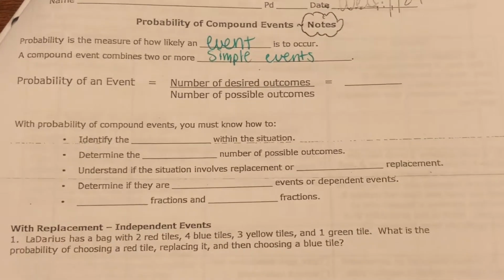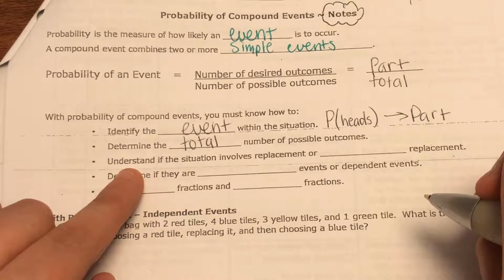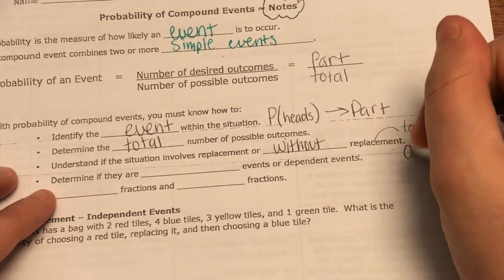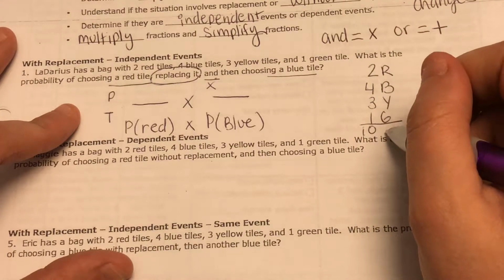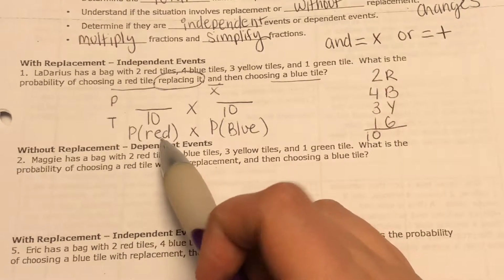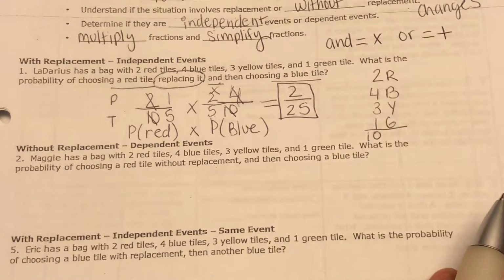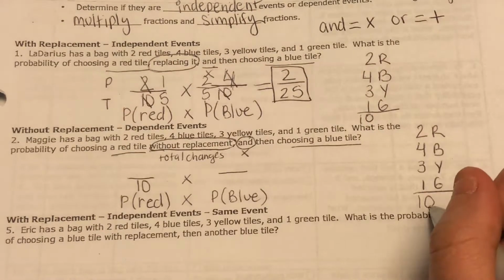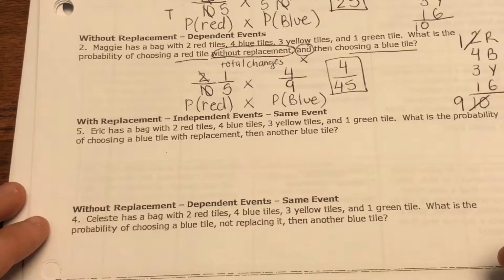5-2 Theoretical Probability